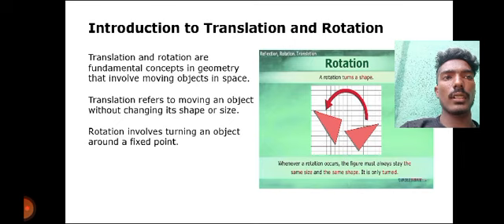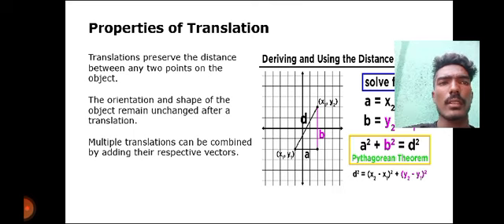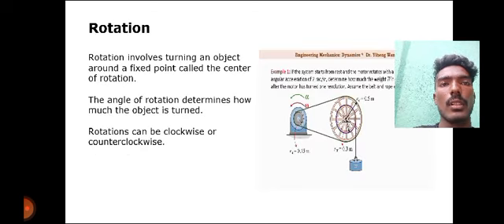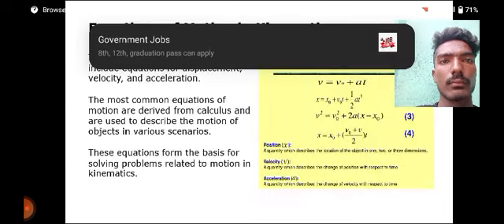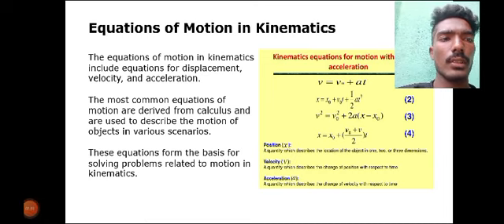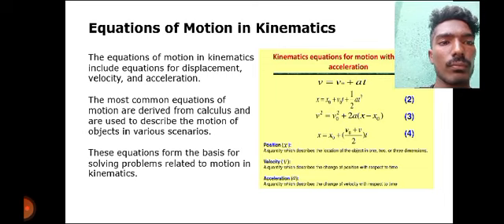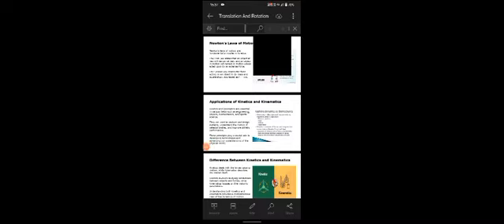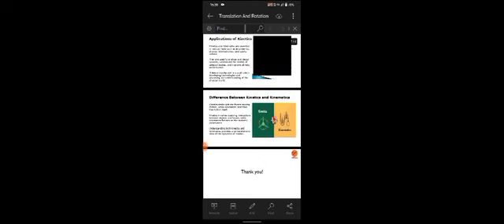June 8, 2024